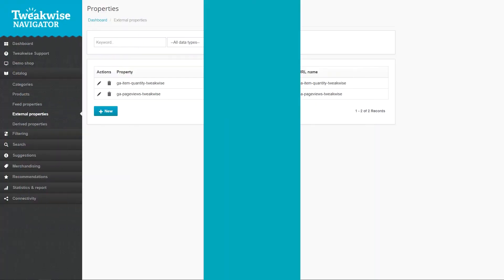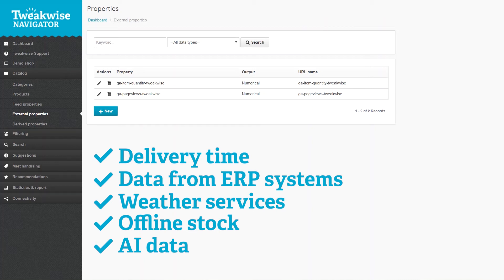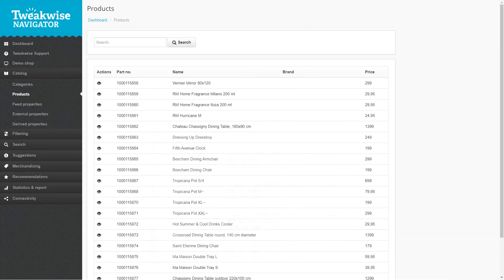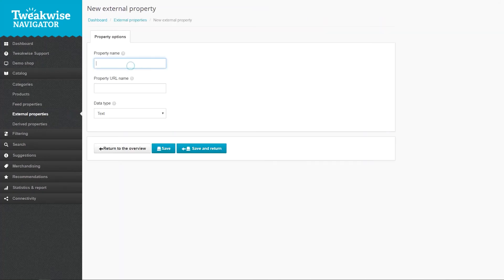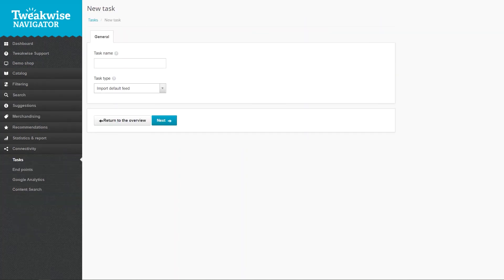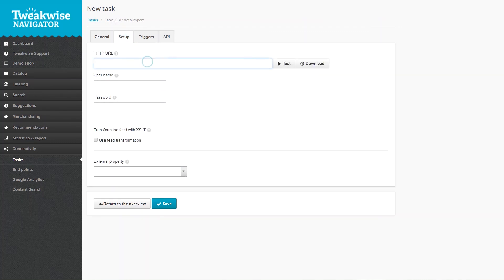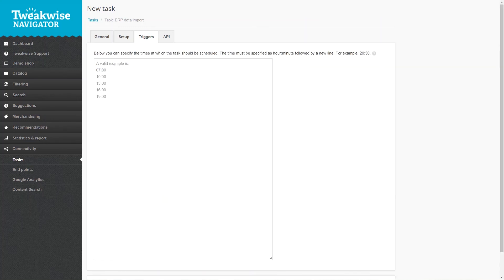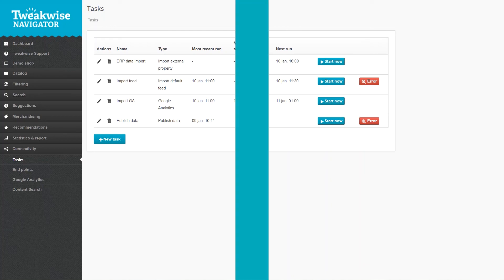Tweakwise Training #1.6 - External properties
Learn all about External properties and what they let you do with external data.

What is an external property?